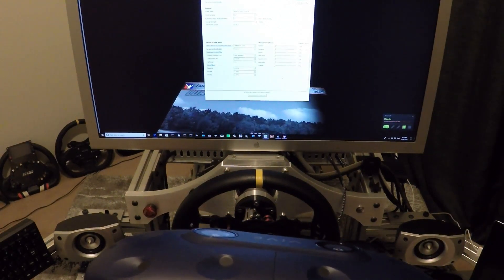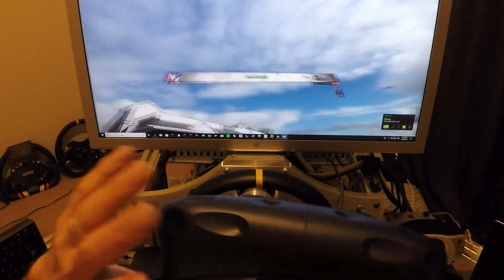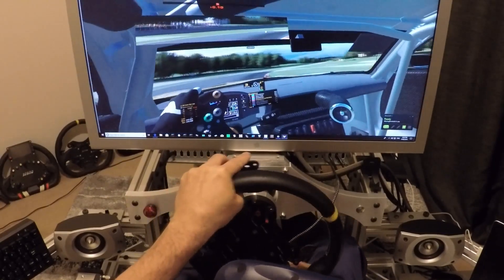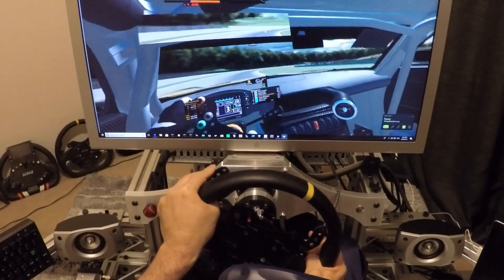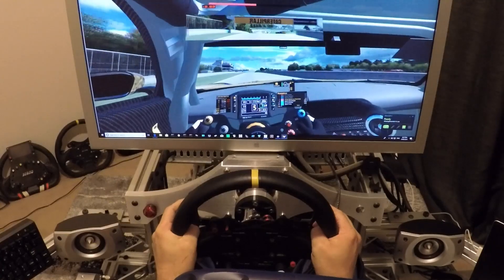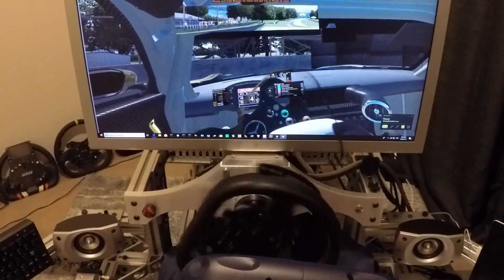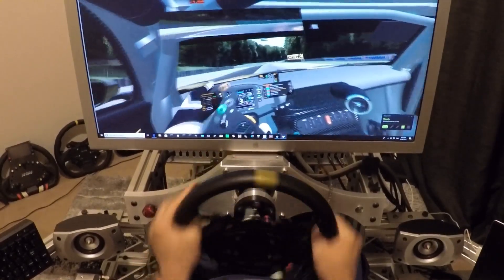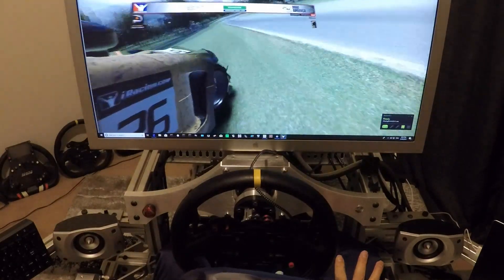Beano Bogeyman 38NM oscillation test 2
AKM65L Servo

Settings explained in the video